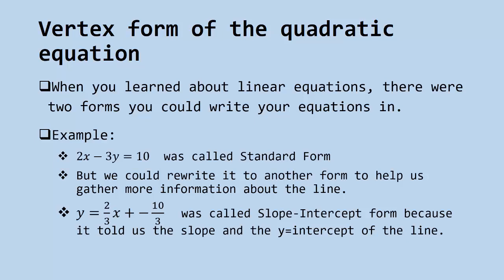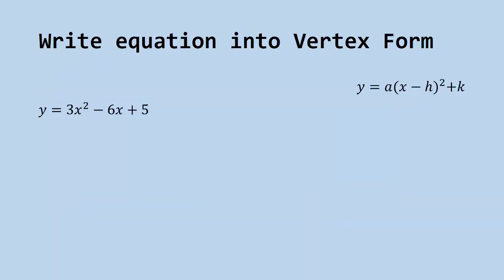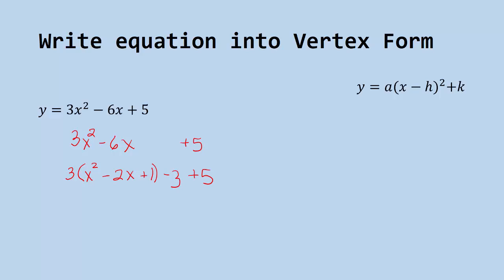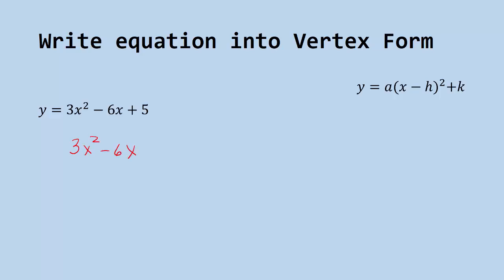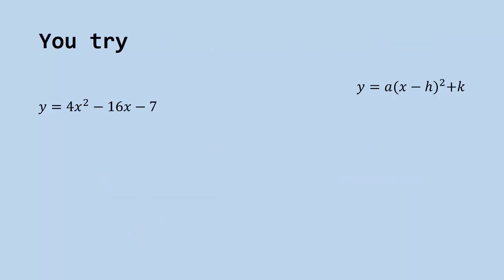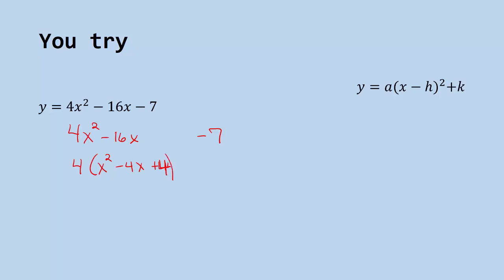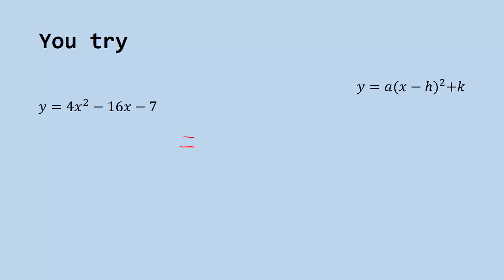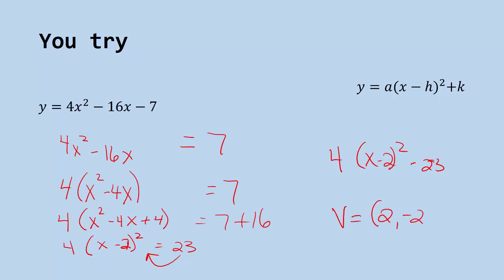Algebra Vertex Form of a quadratic equation